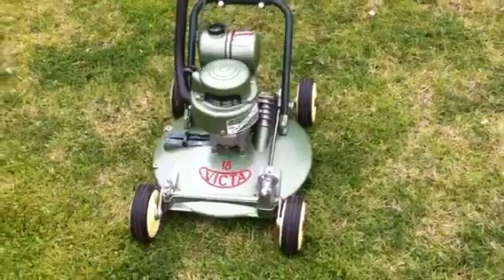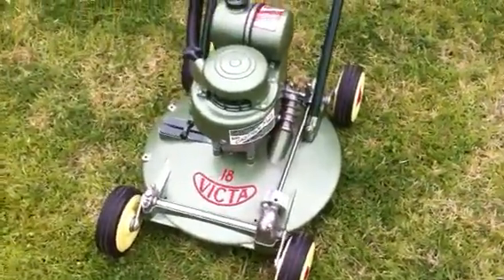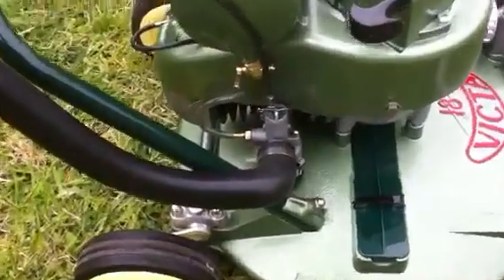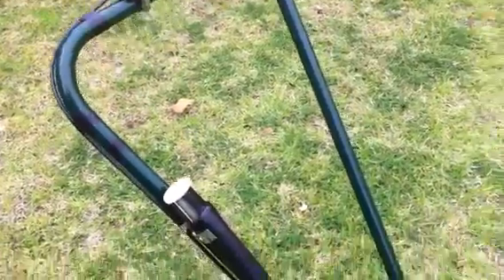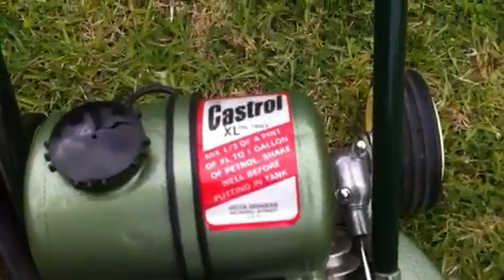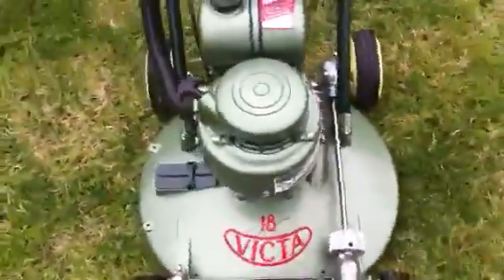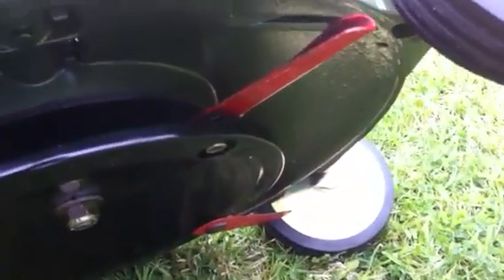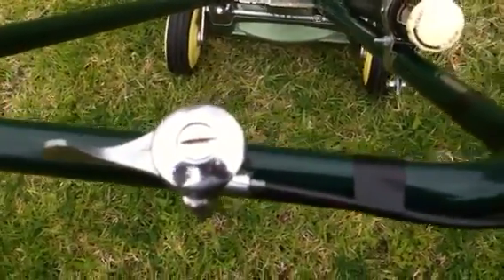Victa 18 "Toe Cutter " 1953 ish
Victa lawnmower which was has been fully restored. Everything has been completely pulled down. The reason for not showing it running was no petrol. You can see the before video if you search
Radio ram bloke "as one complete word"